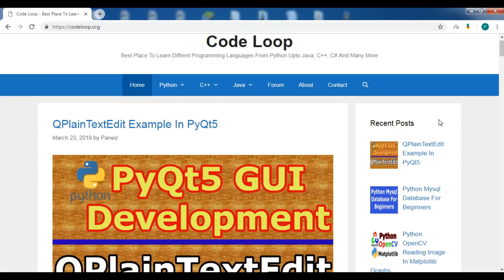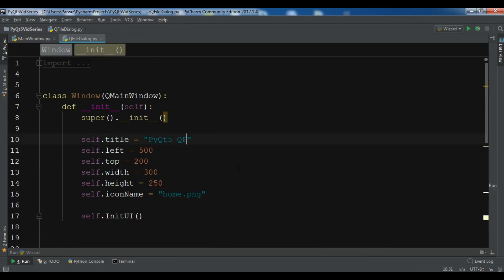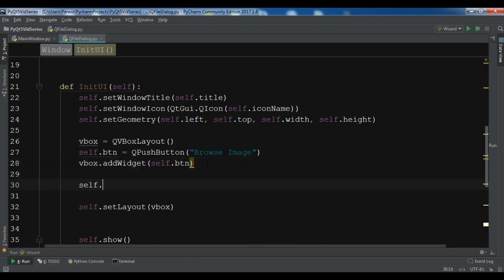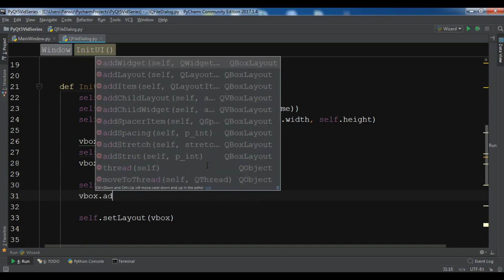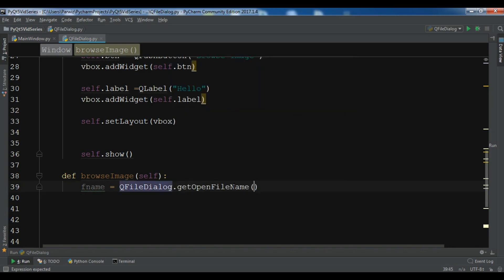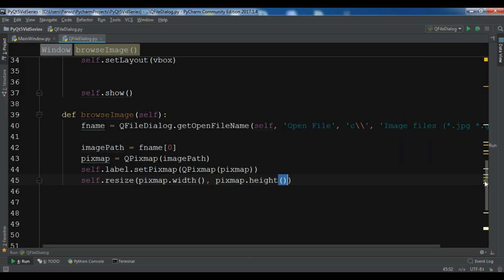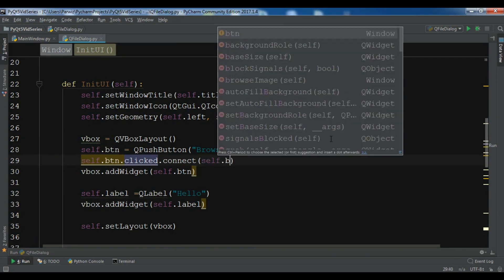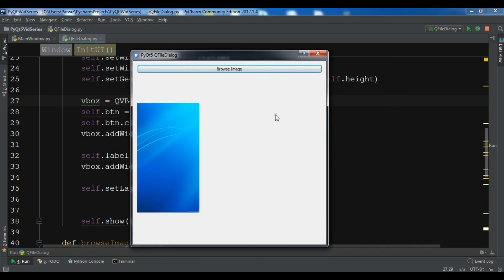PyQt5 QFileDialog Browsing An Image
In this article iam going to talk about QFileDialog in PyQt5, especially we are going to
do Browsing in Image with QFileDialog in PyQt5 first o all The FileDialog widget provides a dialog useful for selecting of ﬁles. These are commonly used when a user wants to
open or save a ﬁle within the application.